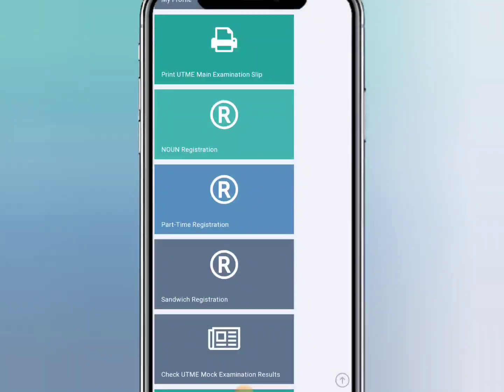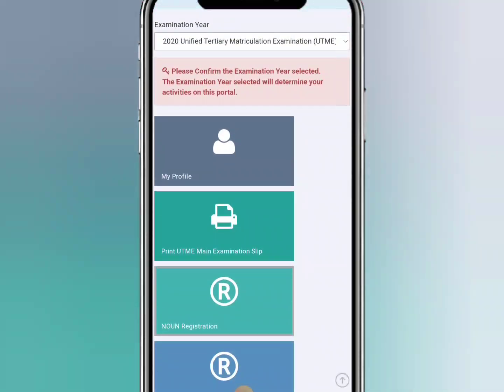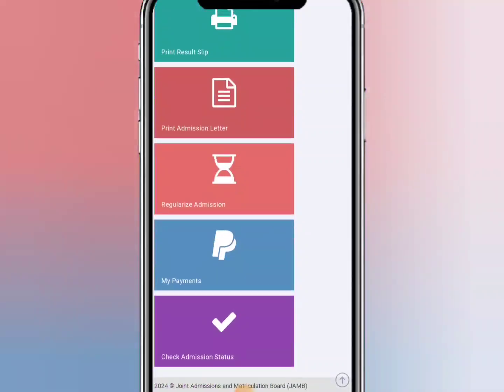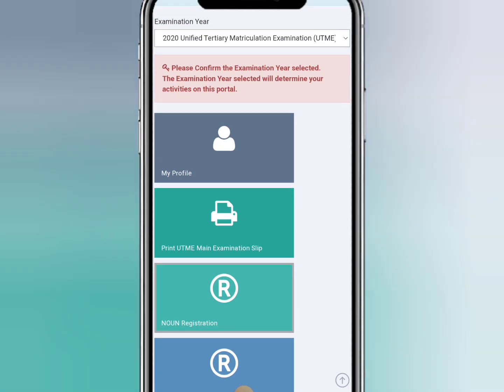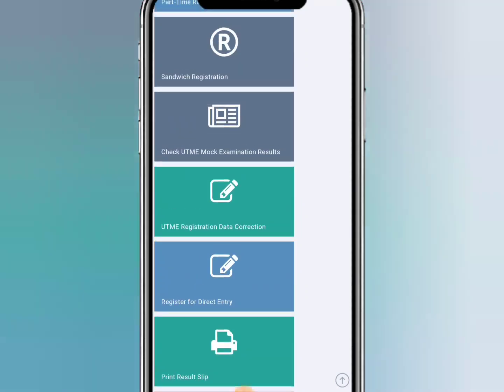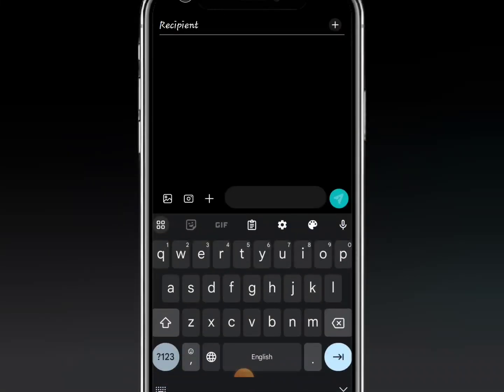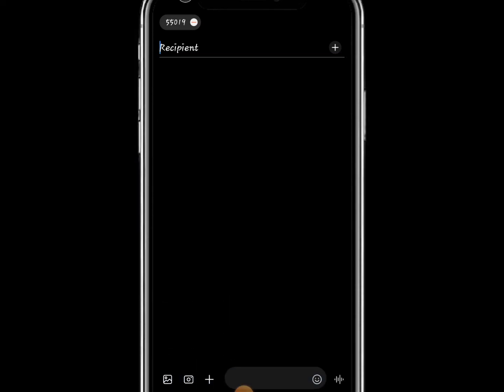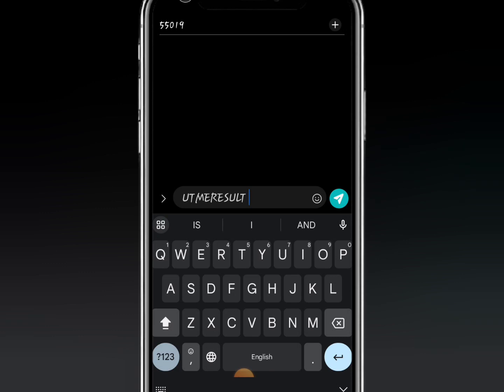How To Check Jamb Result In 2024 { Using Phone }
In this video, I have shown you step-by-step guide to check your Jamb result in 2024 without going to Cafe using your mobile phone.

There are three ways to check your Jamb result and everything is well explained in the video. I believed you will understand all..

If there is anywhere you re confused, you can drop it in the comment section so I can clarify you.

NOTE; in step 2, your Gmail address is required, so it's important to link your email with jamb portal before you'll able to use it to log in to your jamb portal.

COMMUNITY

Join OMIKASON Telegram Channel, do join through this link; Join OMIKASON Telegram Channel, do join through this link;
All books, documents, resources, timetable is in here to download, also any important JAMB information will be passed in there!

You can also Join Our JAMB 2023 Facebook Group;